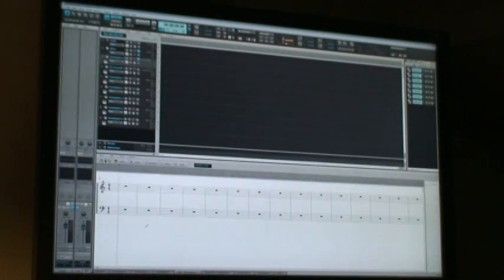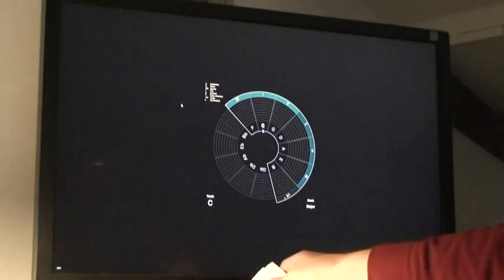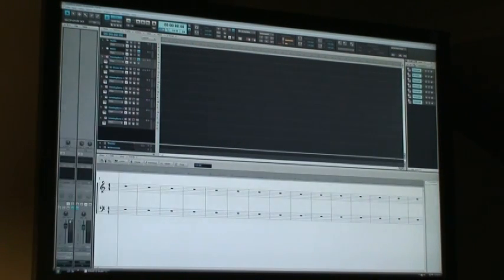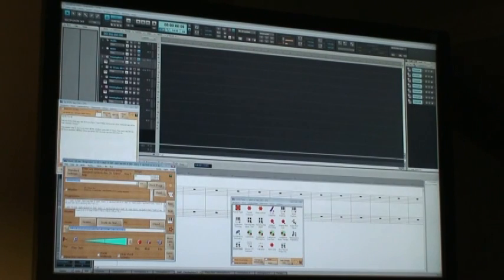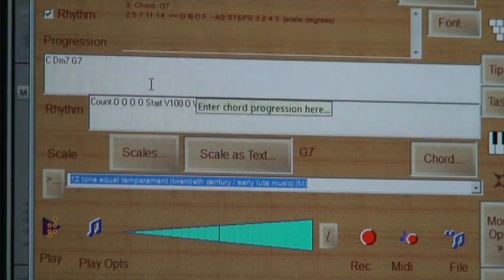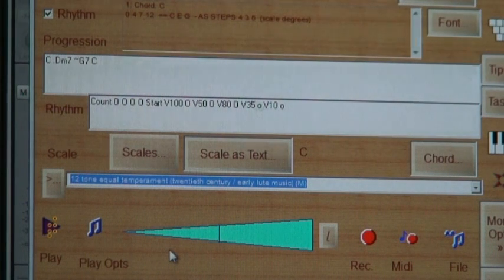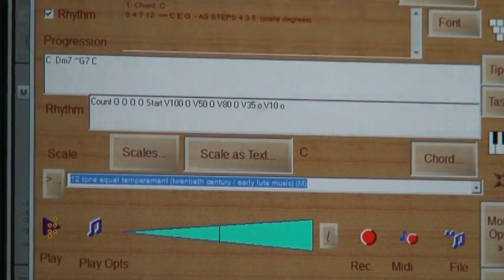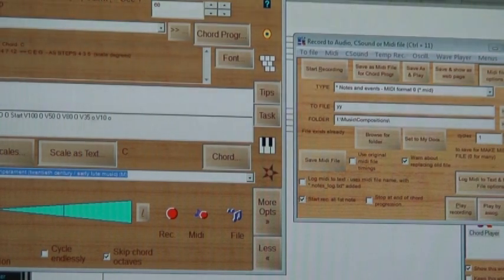workflow with Magic Circle, Tune Smithy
I keep bugging my very talented cousin to get into writing electronic music.  So, here's a video that shows just something basic but very powerful you can do with some simple tools.  Magic Circle and Tune Smithy make it easy to translate sheet music into chord progression MIDI files.

UGH.. Sorry!  The little blue "2 notes" icon at the bottom of the Tune Smithy screen allows the creation of arpeggios based on chords - sorry I couldn't find it at the time of the recording.